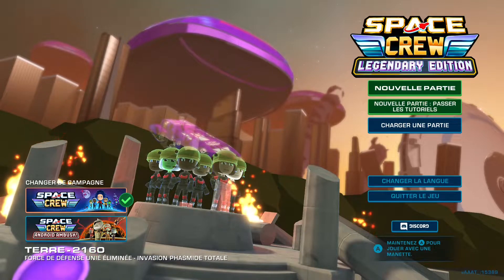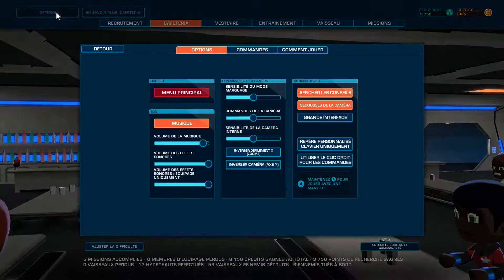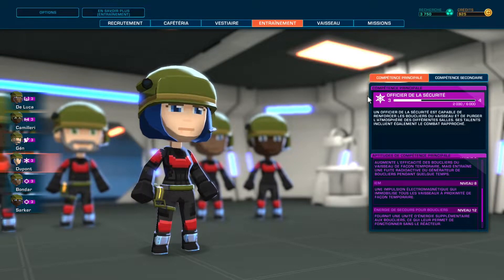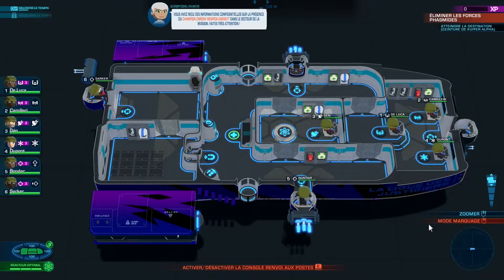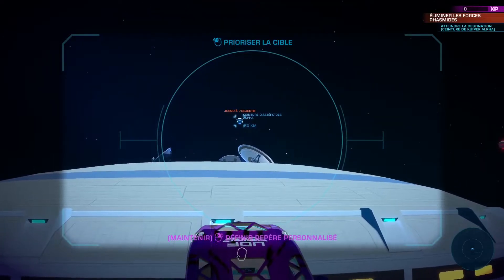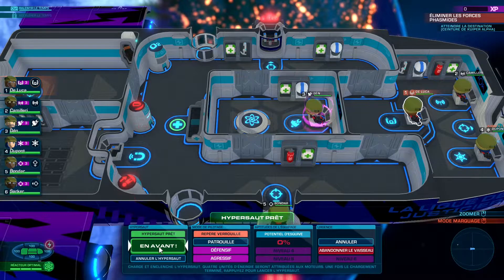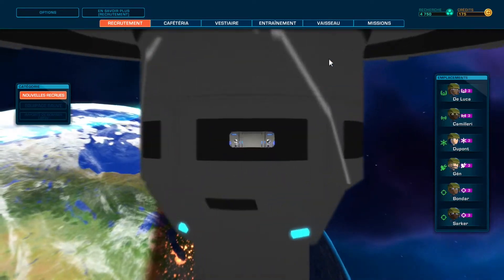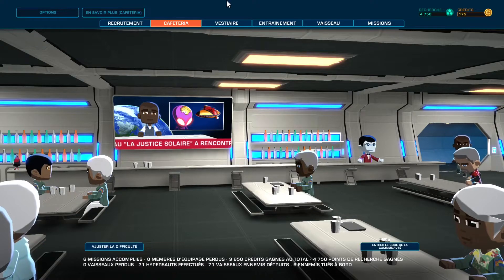SPACE CREW [FR] Legendary Edition :Gérer votre équipage et vaisseau.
Hello les amis !!!
Aujourd'hui direction espace avec Space crew, un jeu combinant  gestion, stratégie et même un soupçon de RTS.
Gérer votre vaisseaux équipage sur des missions diverses escorte, exploration, combat  etc...

  Bonne vidéo .
⬇️N'hésitez pas à vous abonné et liké⬇️
▶️ Mon matériels:
▶️ Souris Razer Naga
▶️ Logitech F310
▶️ Logitech G PRO X
▶️ Trustmaster TX Racing wheel 458 édition